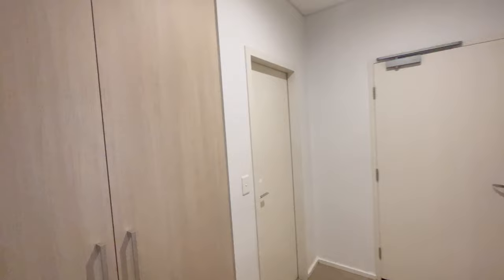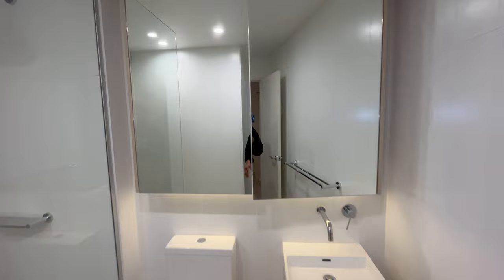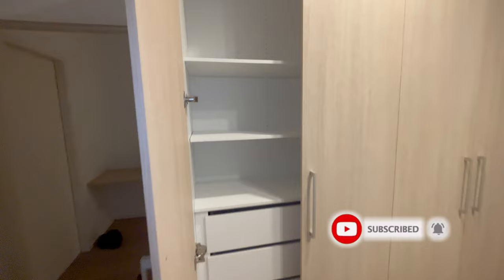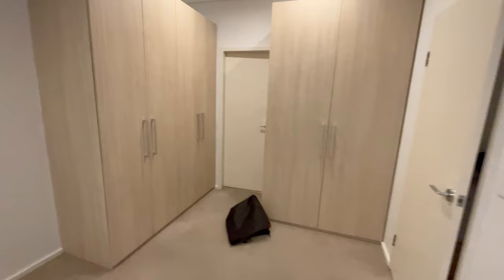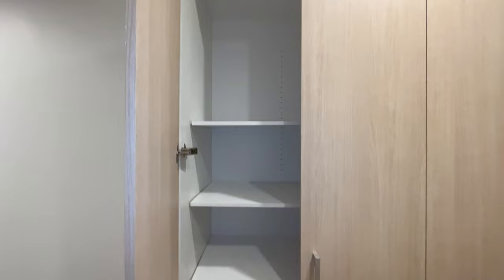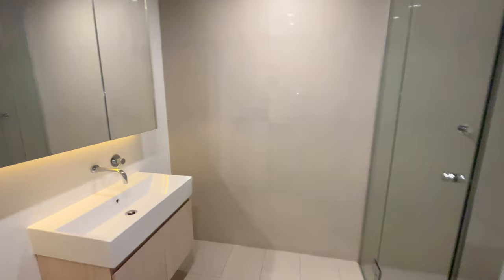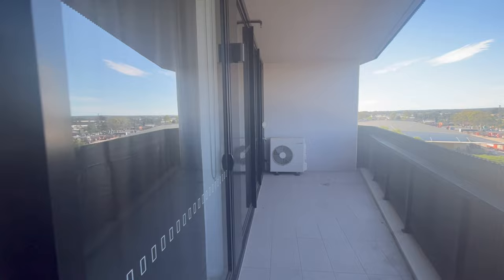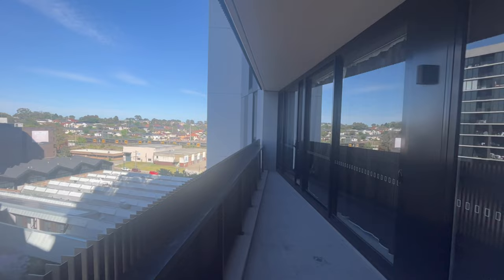WE MOVED BACK TO SYDNEY - Empty Apartment Tour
After a long 3 months break, I am finally back and in my favorite city, Sydney. It's been a minute. I definitely love how busy this city is. Adelaide definitely was a phase, and I met some good people, but Sydney has a special place in my heart.

This apartment is a lot smaller than our previous house. It a two bedroom two bathroom apartment and to be honest, excluding traffic in our present location, the house is everything we wanted for the budget we had, would we like an extra room most definitely but this will just fine for now, go watch the video and tell me what you think.

CATCH UP ON MY PREVIOUS VIDEO.